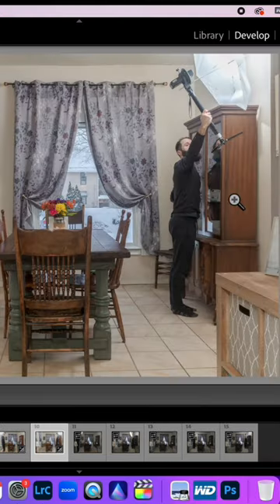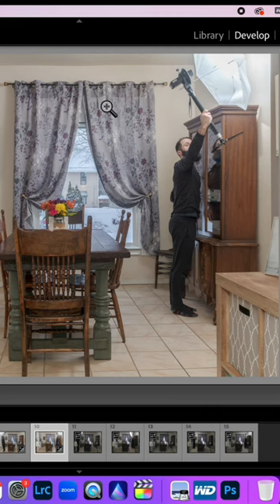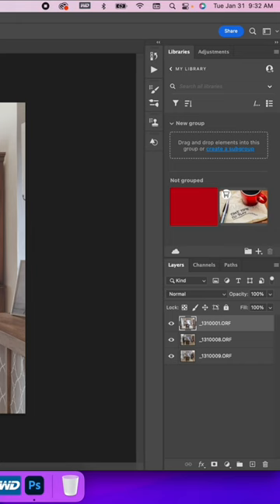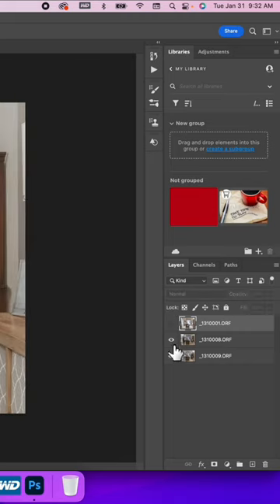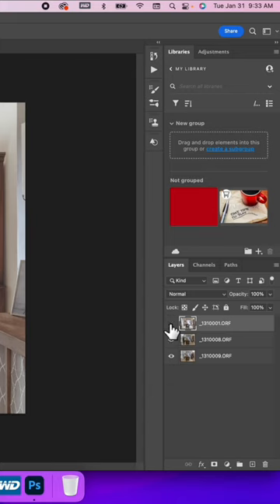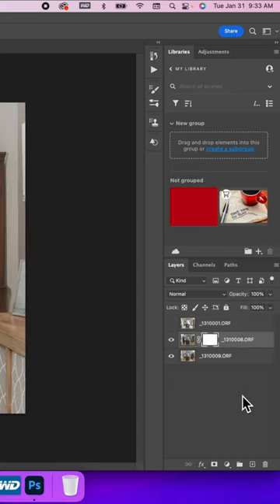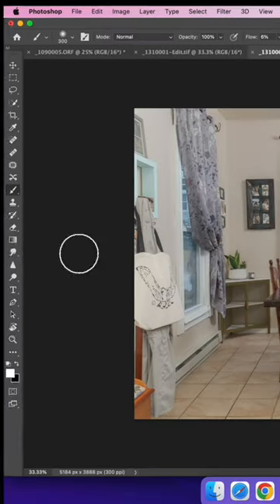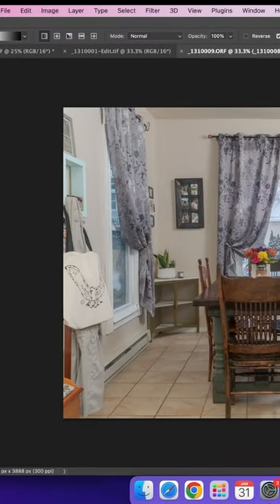Real Estate Photography Tutorial